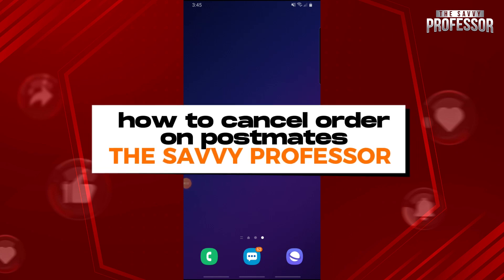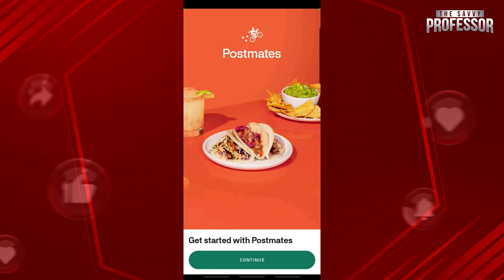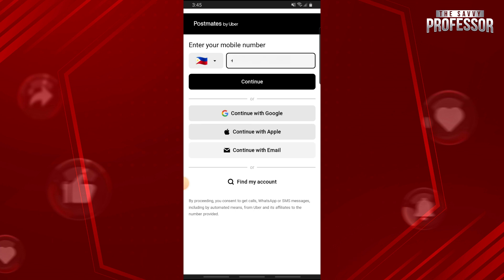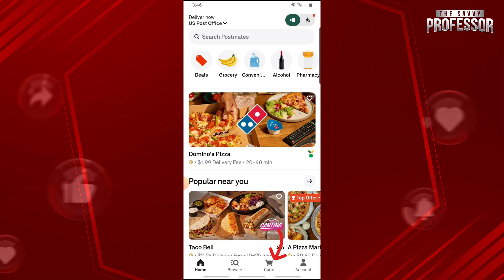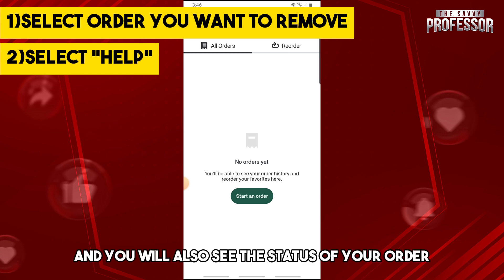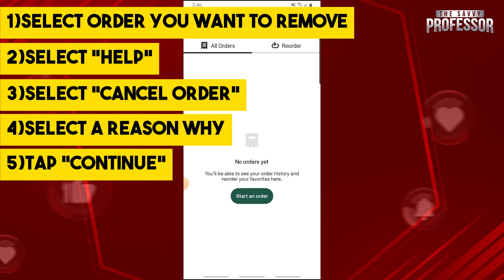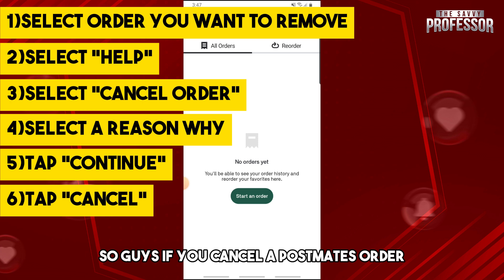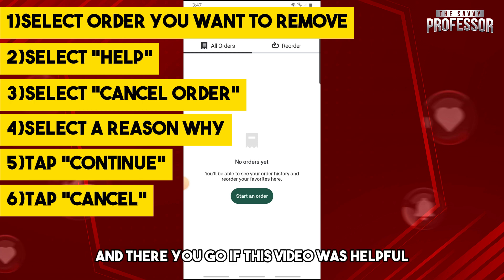How To Cancel Order On Postmates (How Do I Cancel Order On Postmates?)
How To Cancel Order On Postmates (How Do I Cancel Order On Postmates?).. In this video tutorial I will show you how to cancel order on Postmates.